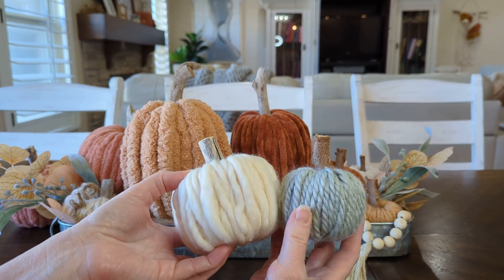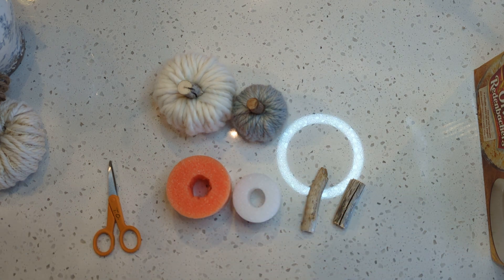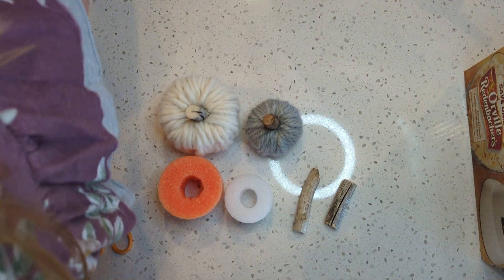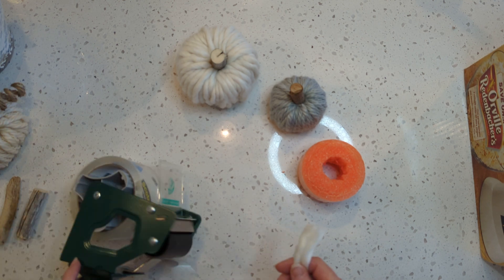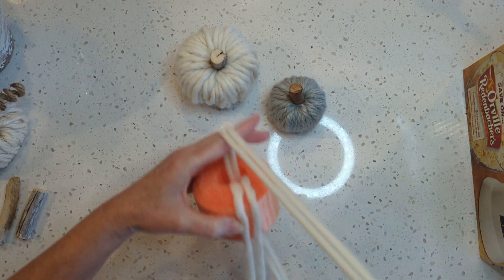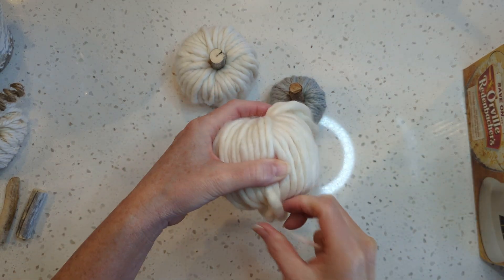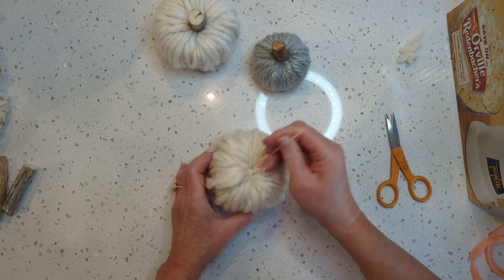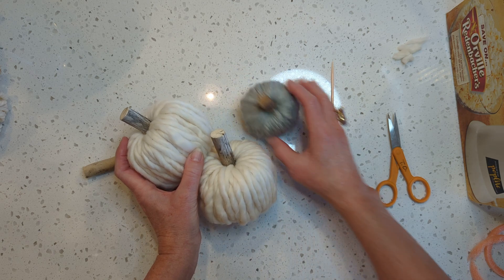Yarn pumpkins from pool noodles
I will show you my method for making these adorable little pumpkins out of pool noodles and yarn.

my other pumpkin tutorials with recycled soda or water bottles: https: //youtu.be/xqxfg4UGocU

supplies I used:
ponytail holders to use as needles
extra large plastic yarn needles
   my favorite yarns:
Wool ease yarn in mustard
Wool ease yarn in cream
re spun yarn in squash
re spun yarn in whipped cream
re spun yarn in Fog
bernat blanket big yarn in scone
bernat blanket big yarn in Sandy cream
bernat blanket big yarn in misty gray